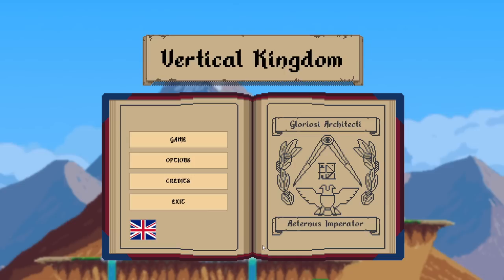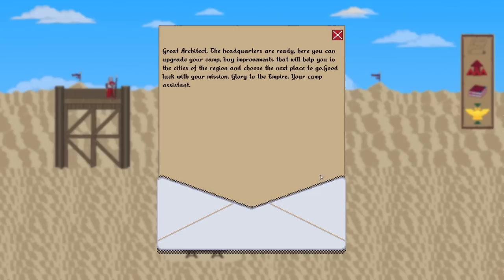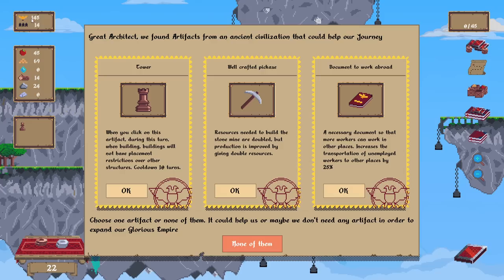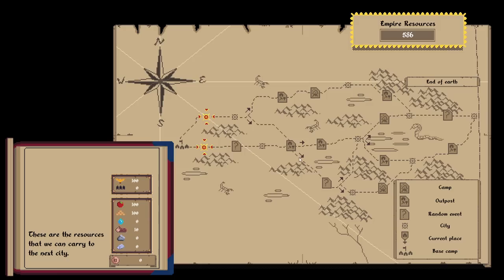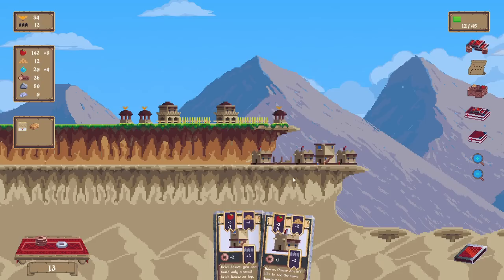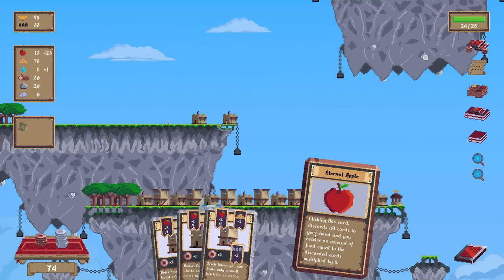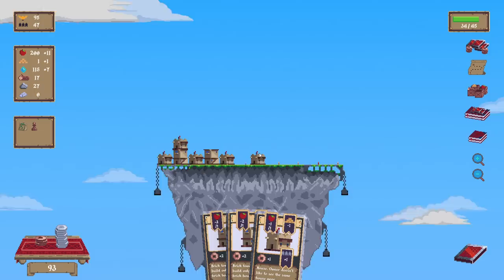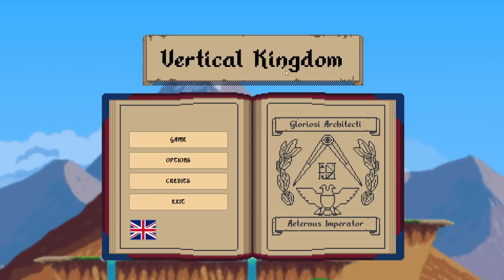CITY BUILDING ROGUELITE CARD GAME! | Let's Try: Vertical Kingdom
Vertical Kingdom is a roguelite that mixes cities and cards. Due to the fact that there is not much space, you have to build vertically, with the help of platforms and other constructions. You will go on expeditions to obtain resources that will help you improve your camp for your next trips.